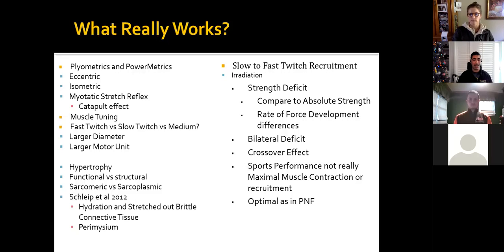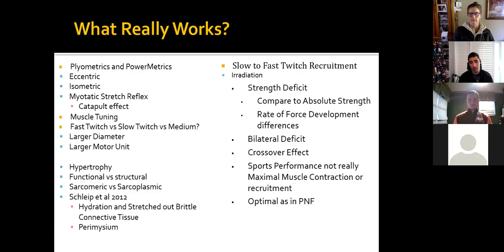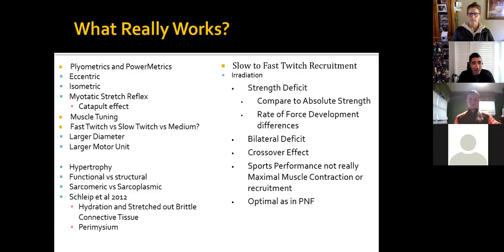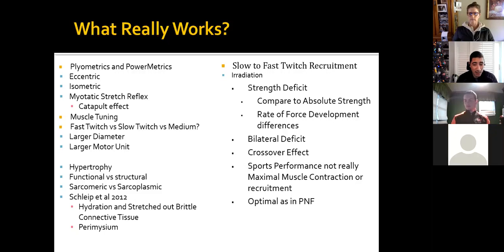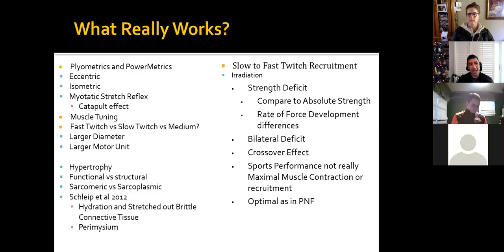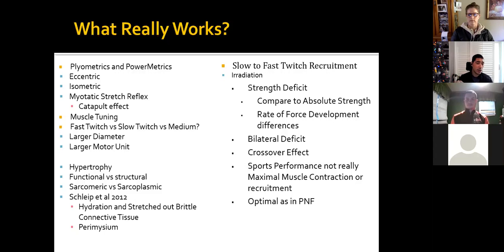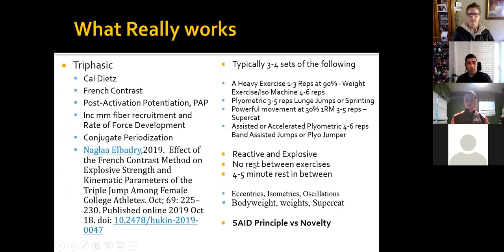Programming and What Really Works Part 11: Strength Deficit; Fyziocoach Level 1 Course Talk 10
This video is Part 11 of a series of 16 Videos designed to give a thorough understanding of programming for improvements in The 4 Pillars

Self-Confidence
Resiliency
Capability
Athleticism

This programming has been created from both Specialized Fitness and Physical Therapy.  This is a System of Programming designed by Dr Lyneil to help literally connect the dots and describe the spectrum of functional biomechanics from injured to Elite.  This is part of a digital self study course for ambitious trainers and Physical Therapists who want to be able to straddle both the Physical Therapy and Specialized Fitness Worlds. More info below.

Part 16 continues with a deeper dive on the Solutions Sports Muscle Technology and the FyzioGym provides to improve your Ambikinetics and Athleticism.  This video is a Live Q and A with several Physical Therapists and Personal Trainers.

This video is part of our training system and digital courses.  We offer 2 separate digital courses.

The Wellness and Performance Course is designed to give you the foundations for a strong mindset, with the best tactics and strategies for Wellness and Performance.  This can be found at the following You can also join our Facebook group for more interactions, special offers and exclusive webinars. FyzioGym Inside Circle Click here FyzioGym Inside Circle

The FyzioCoach Level 1 Course is designed to give you the Knowledge and skills with tactics and strategy programming your life and workouts for Wellness and Performance.  Designed for the coach, trainer, medical professional. The FyzioCoach Level 1 Course can be found at the following You can also access a Separate Facebook group for FyzioCoach Level 1 participants for more interactions, special offers and exclusive webinars. FyzioGym United?

In these courses You will also receive access to the updated Ebook versions; The Competitve Edge and Hacking the Athletic Code.  You can also browse our other courses on the FyzioGym Online Courses Landing